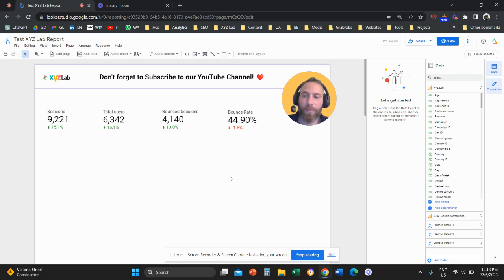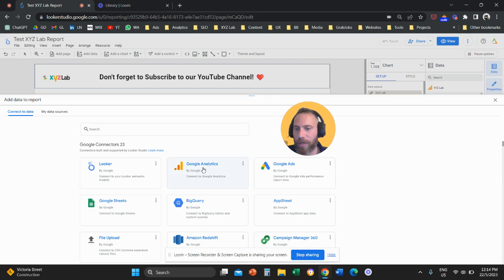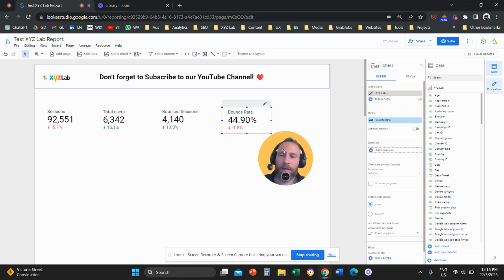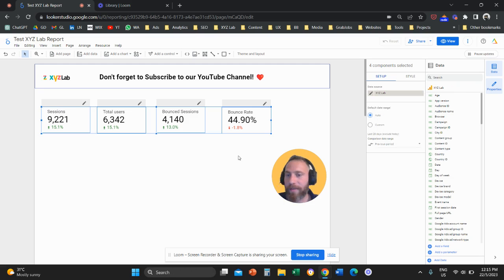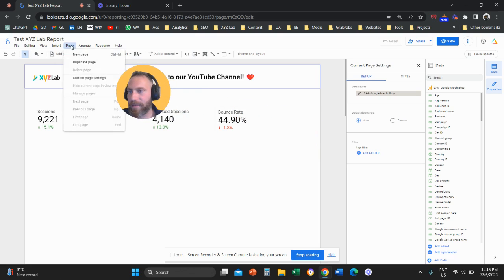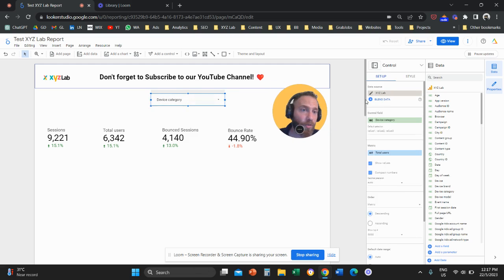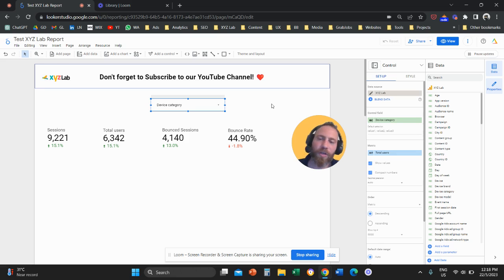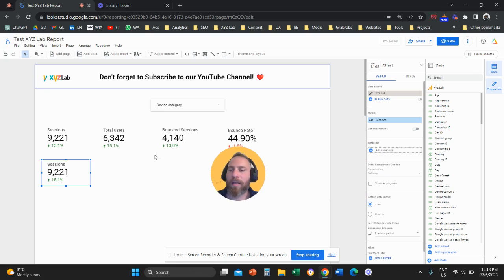How to Change Data Source in Looker Studio Reports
1️⃣ Select one or more Scorecards or Charts
2️⃣ On the right-hand-side under the SET-UP column click on the Data Source
3️⃣ Click on ADD DATA
4️⃣ Select the Data Source and click on Add

That's it!